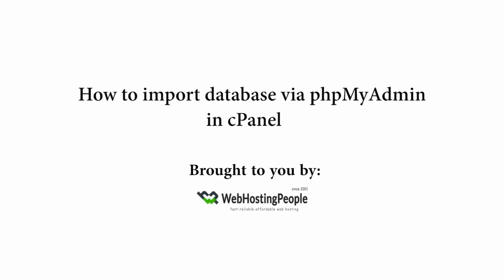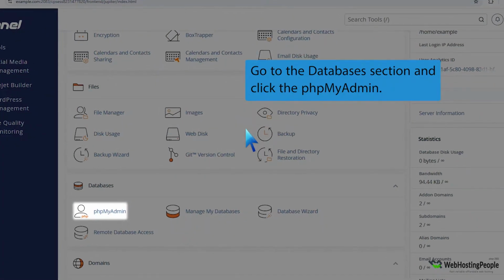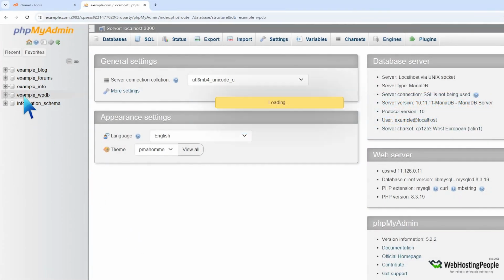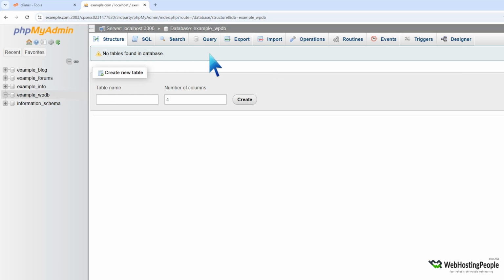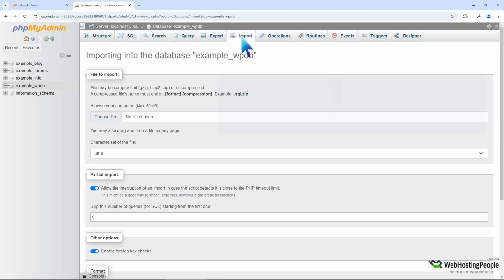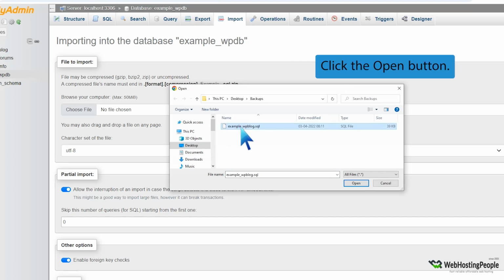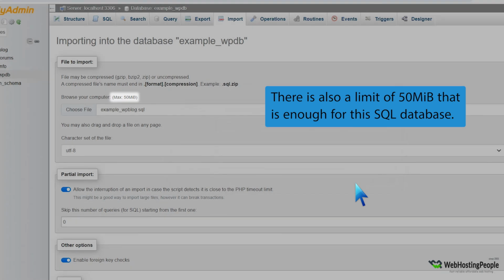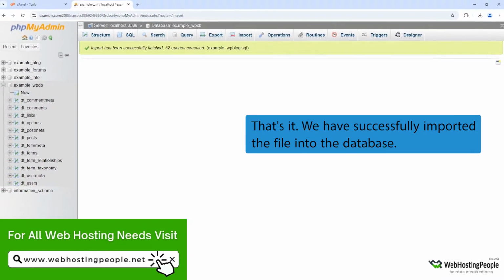How to import database via phpMyAdmin in cPanel with WebHostingPeople